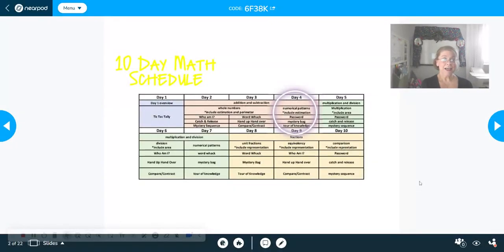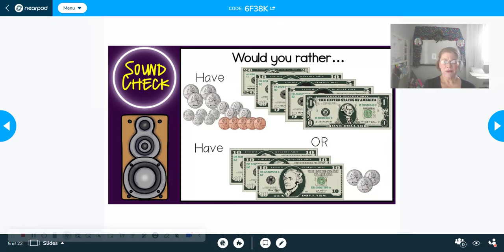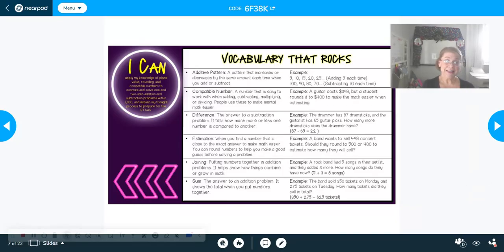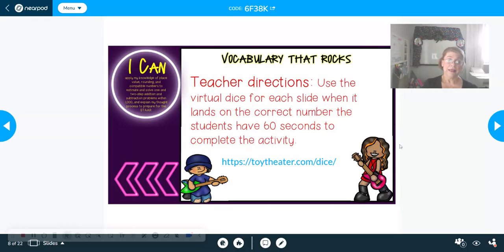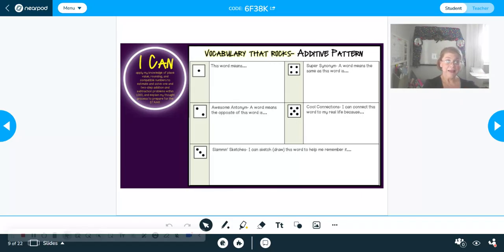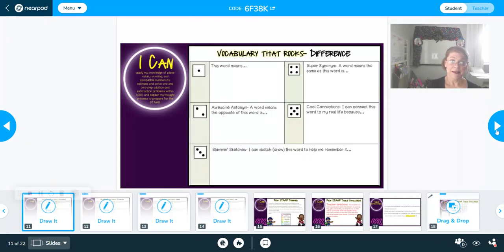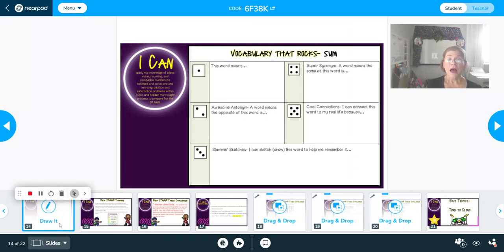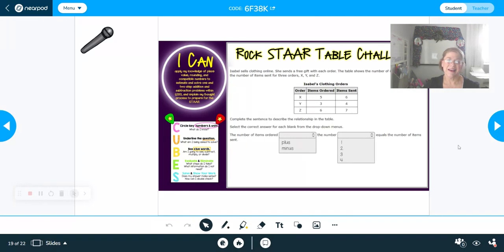RTS_Day 4_ Whole Numbers_Additive Pattern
This is an overview of the Rock the STAAR Day 4 Math Nearpod lesson for teachers.
• 3.4A solve with fluency one-step and two-step problems involving addition and subtraction within 1,000 using strategies based on place value, properties of operations, and the relationship between addition and subtraction
• 3.4(B) round to the nearest 10 or 100 or use compatible numbers to estimate solutions to addition and subtraction problems
• 3.5(A) represent one- and two-step problems involving addition and subtraction of whole numbers to 1,000 using pictorial models, number lines, and equations
• 3.5(E) represent real-world relationships using number pairs in a table and verbal descriptions